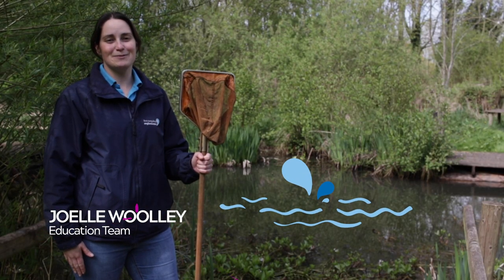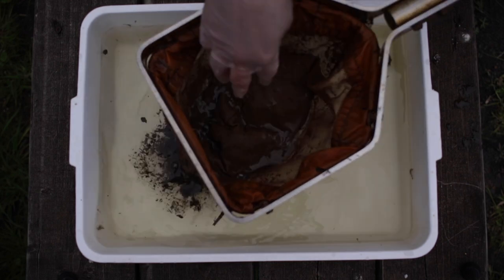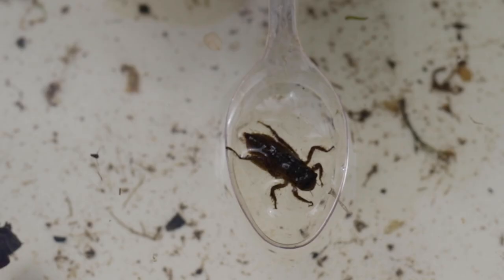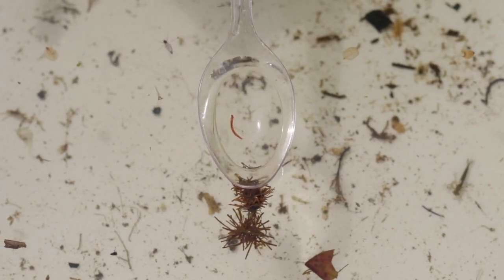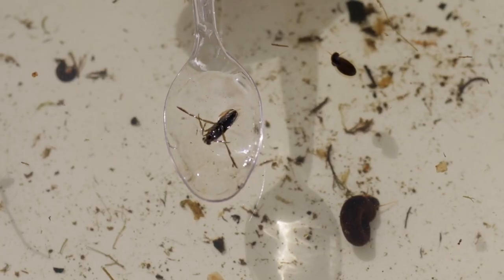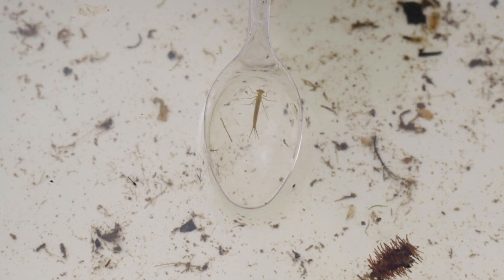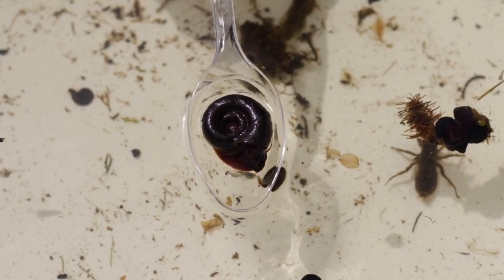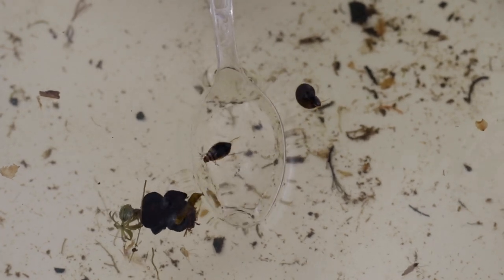Lesson 9 - Virtual pond dipping